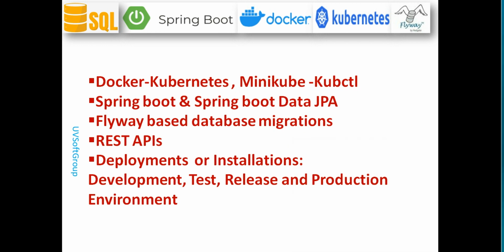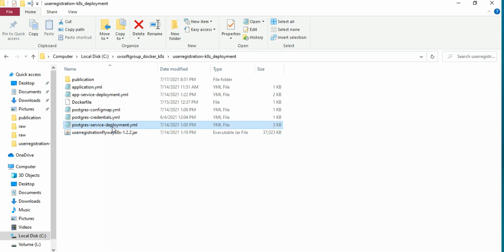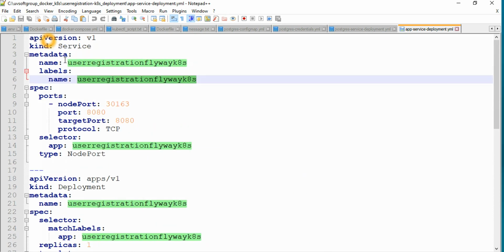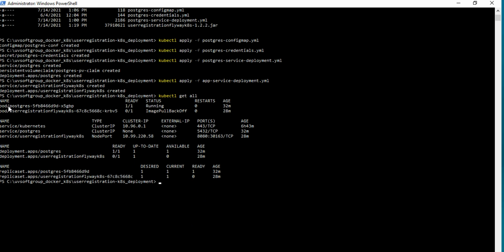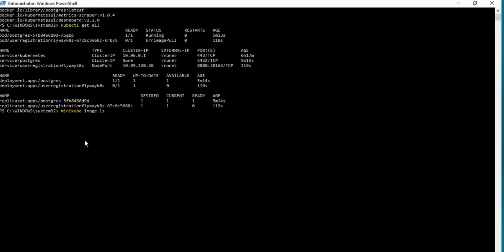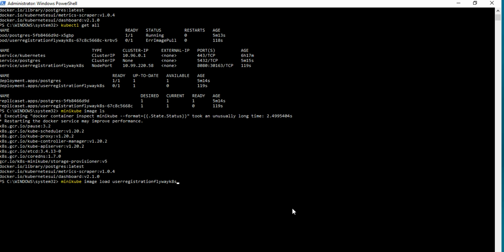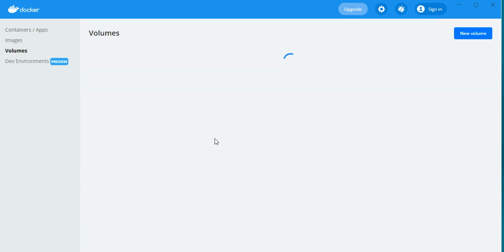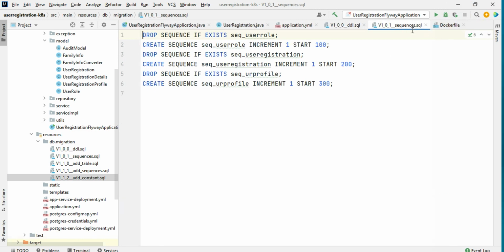66_5: Docker & Kubernetes| Flyway | Spring Boot Data JPA | PostgreSQL | REST APIs